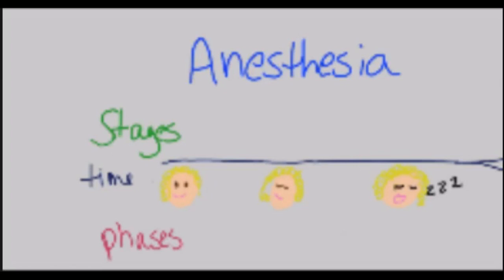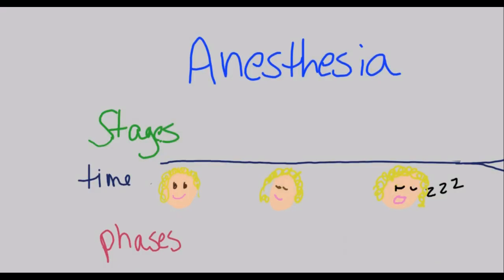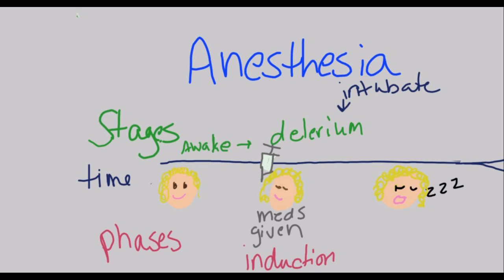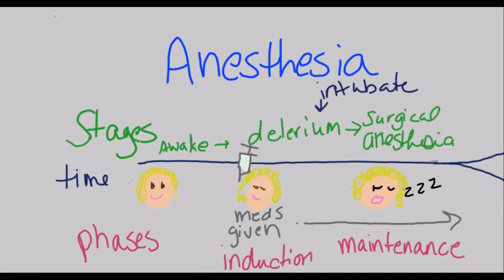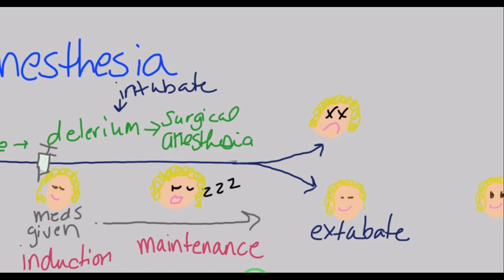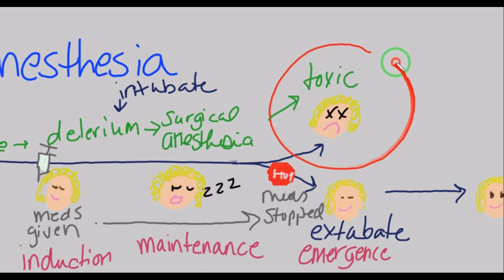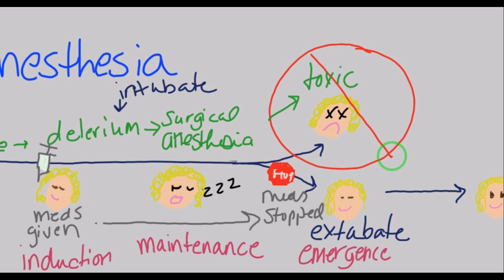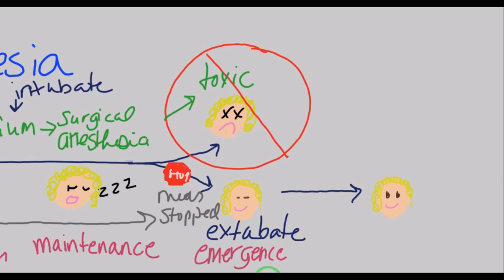Anesthesia phases vs stages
Seeing how the stages and phases of anesthesia overlap.